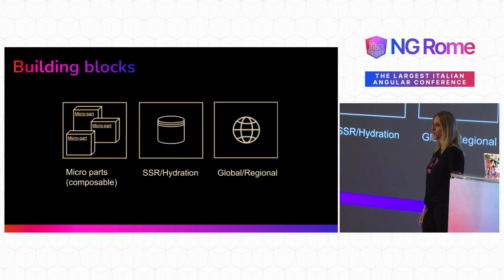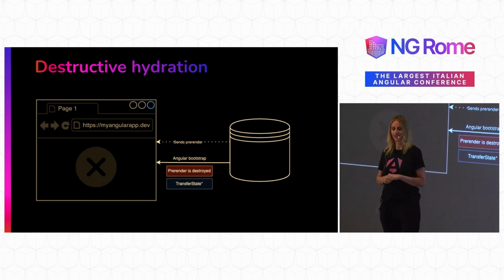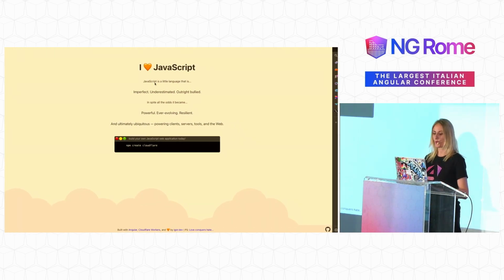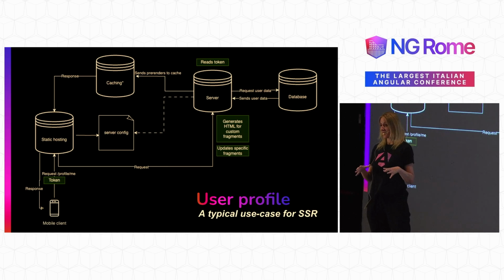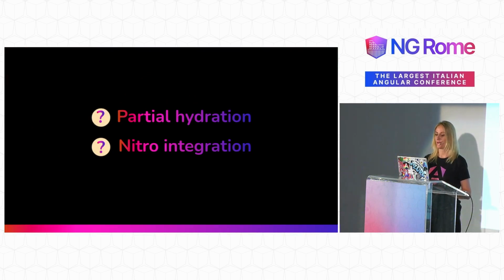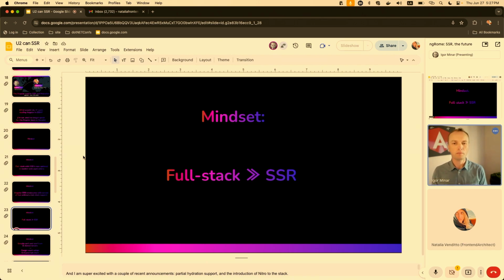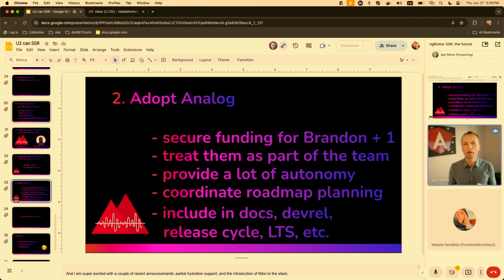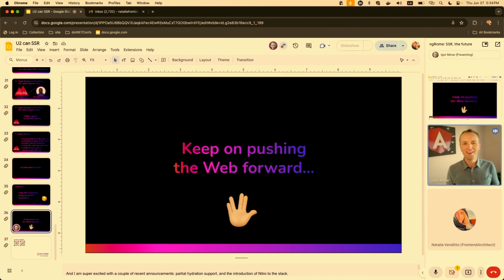The Angular approach to SSR and hydration by Natalia Venditto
Let's explore together the motivation to shift rendering to the server side, review the Angular approach to hydration and data caching, the infrastructure necessary and the performance gains. We will also review the potential use-cases that benefit from this techniques and mechanisms.

Natalia Venditto - Principal Program Manager FE @Azure